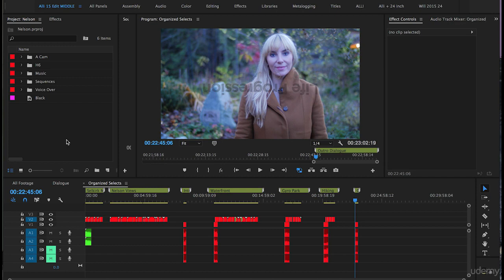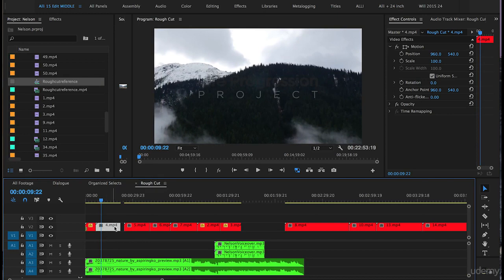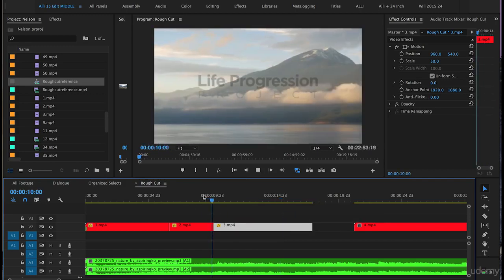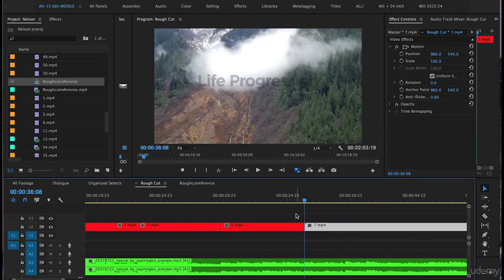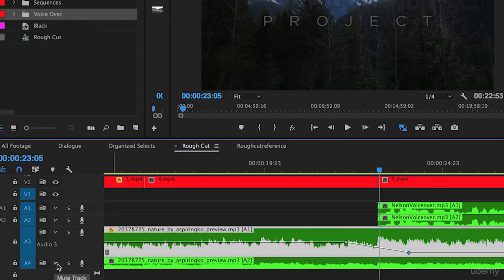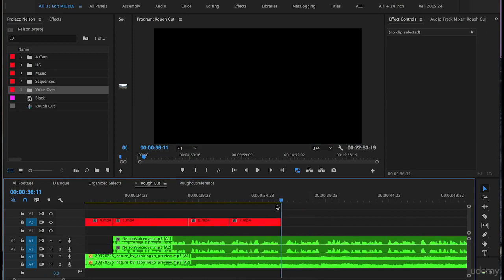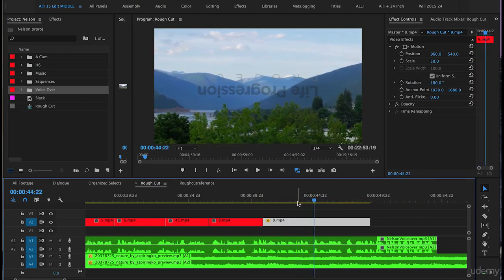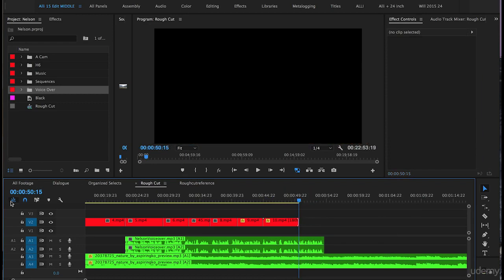Adobe Premiere Pro CC Complete A Video Editing Project 17